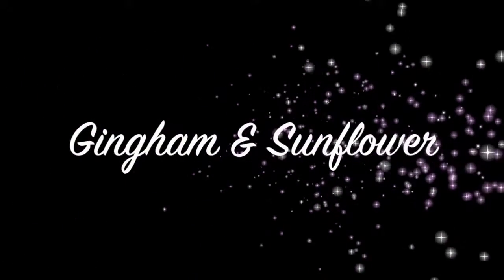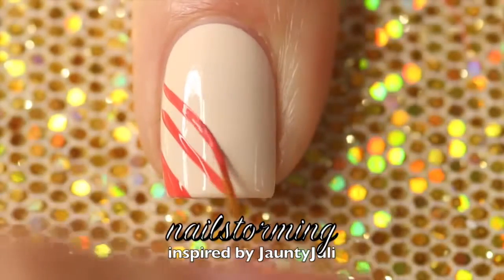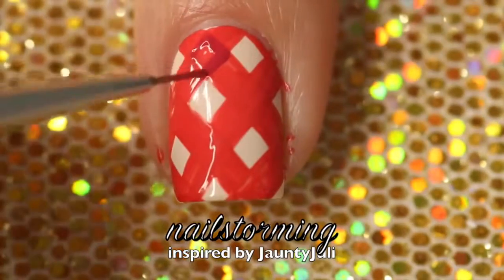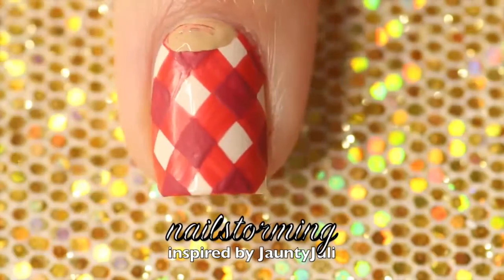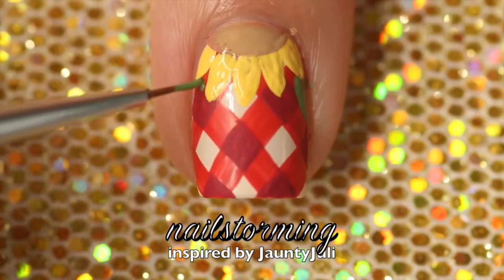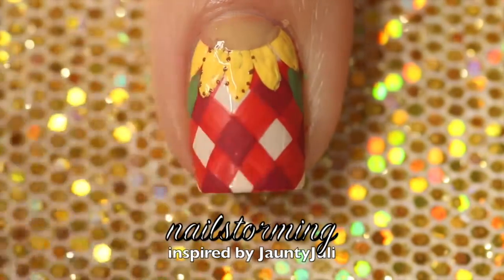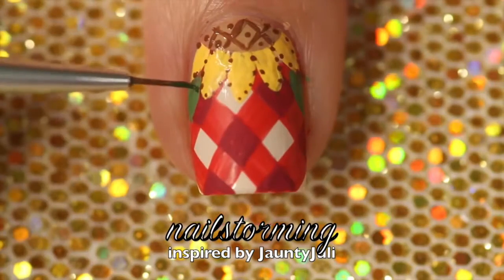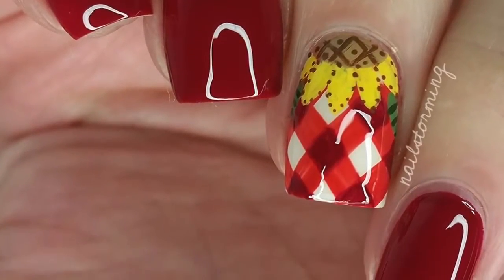Nail Art Tutorial Gingham Sunflower